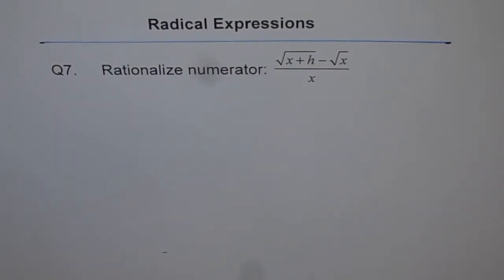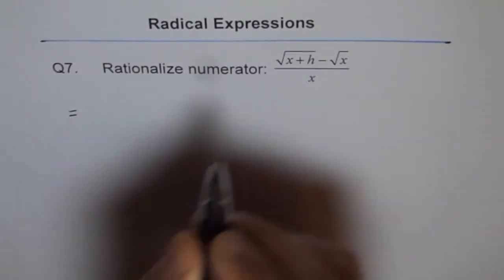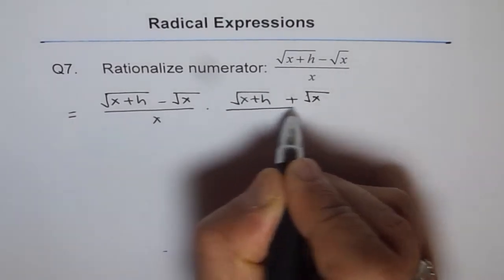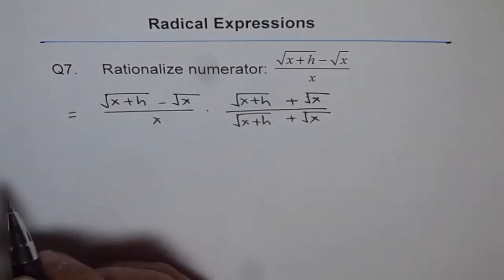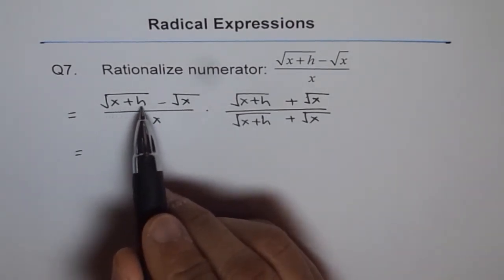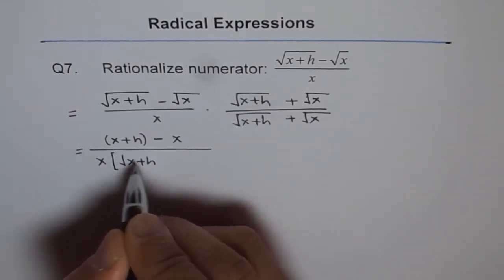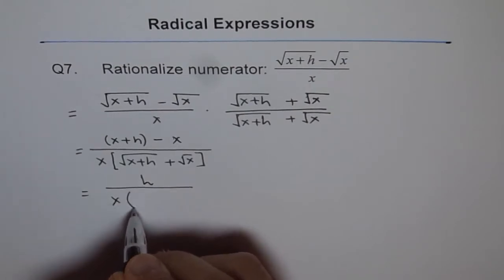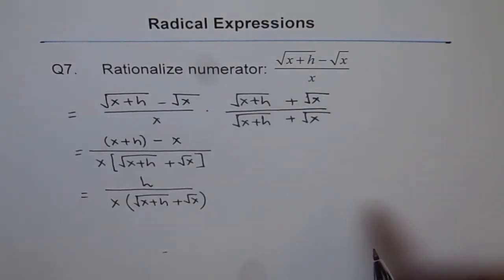Rationalize Difference of Square root Q7